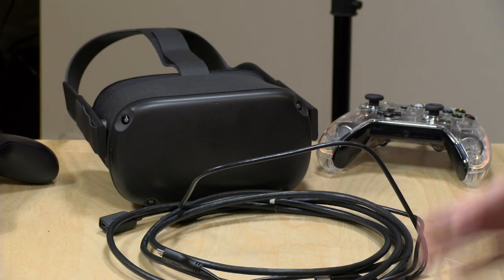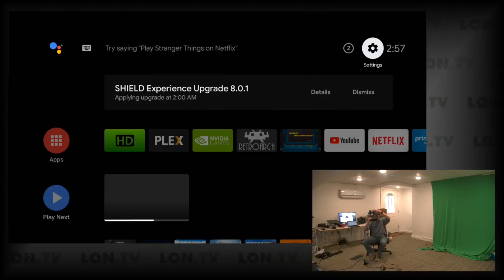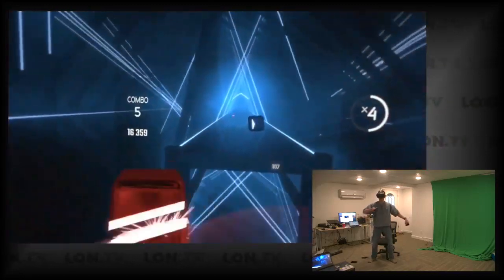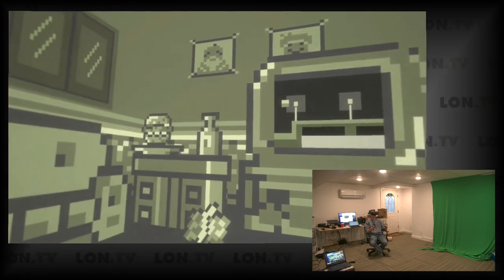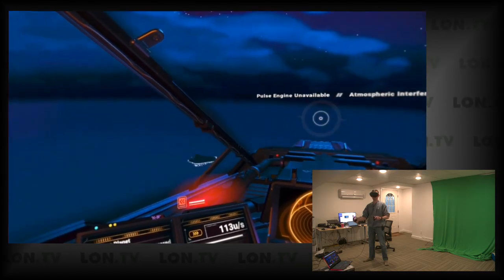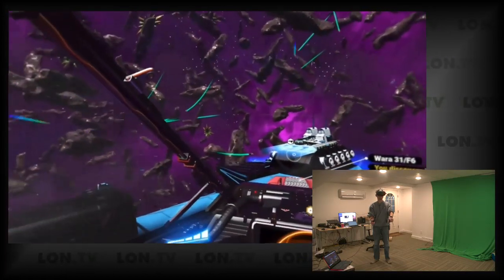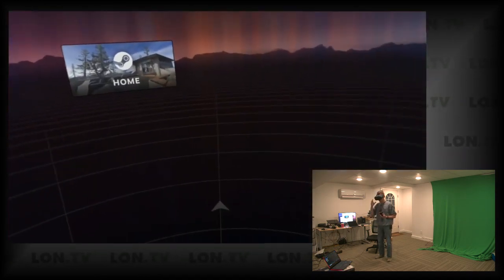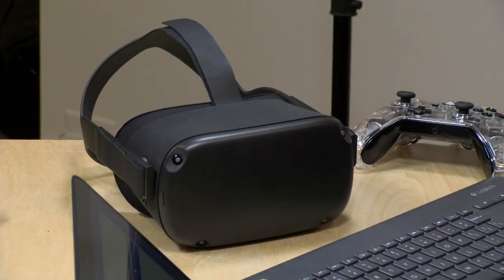Live Stream: Oculus Quest Link - Using the Quest with the PC!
Find what I'm using to do this on Amazon (affiliate link) - I am working on an update to my Oculus Quest review now that the new Quest Link feature works with PC VR! In this video I'm going to load up a few PC titles and see how they run on the Quest. The PC we're using is an Alienware 15" Gaming Laptop with a GTX 1070 GPU.